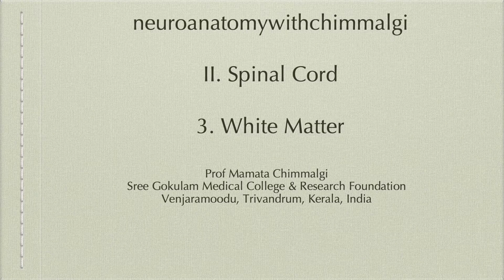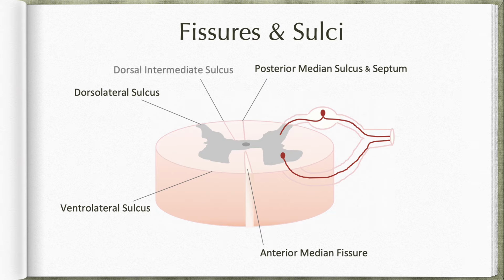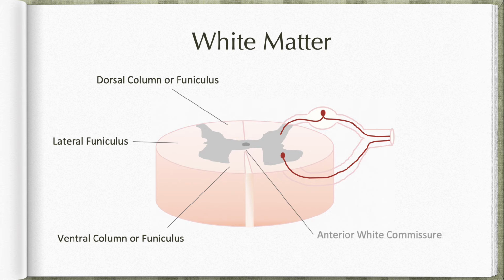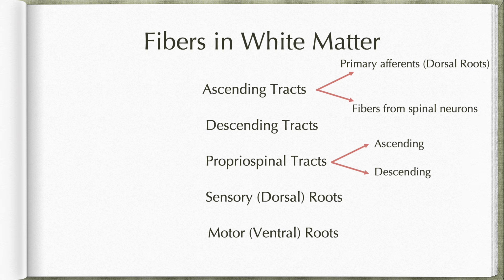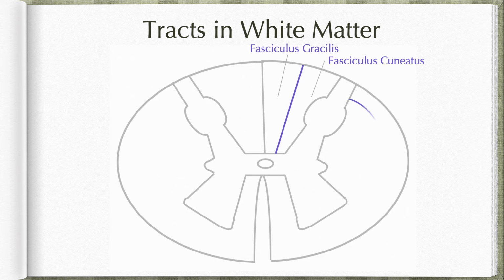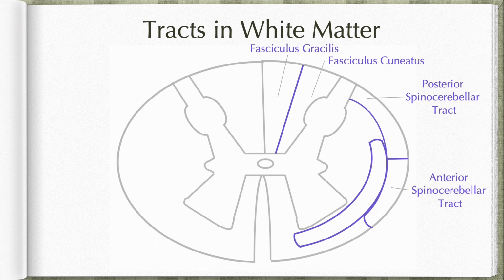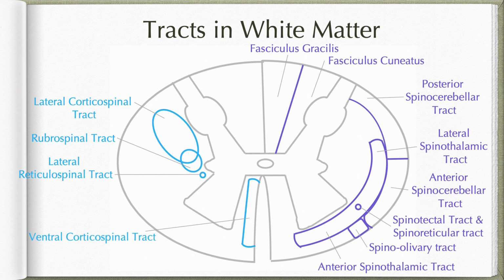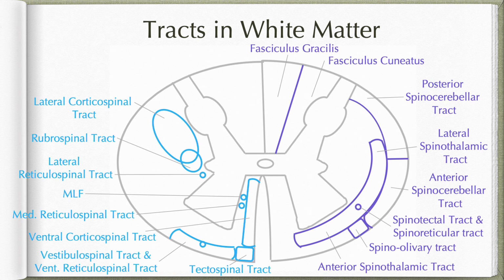Neuroanatomy with Chimmalgi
II. Spinal Cord - 3. White Matter